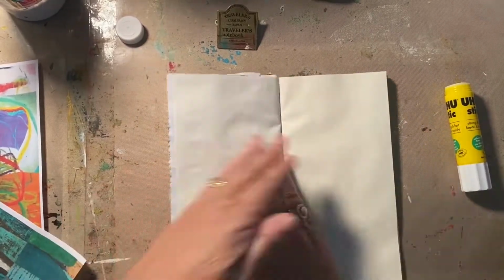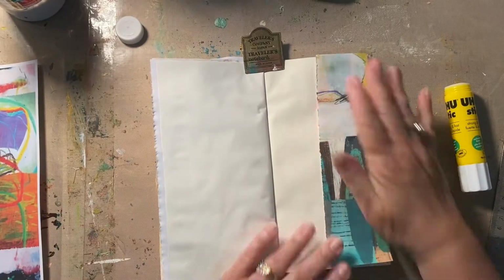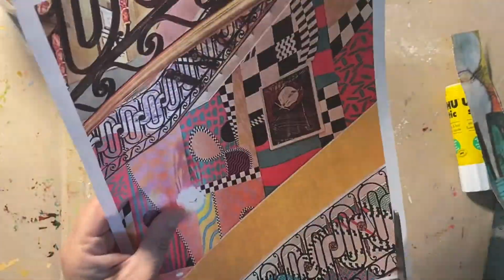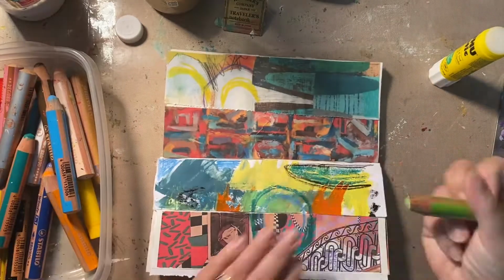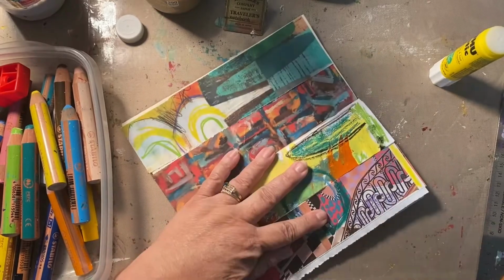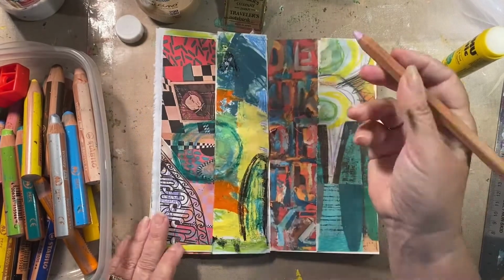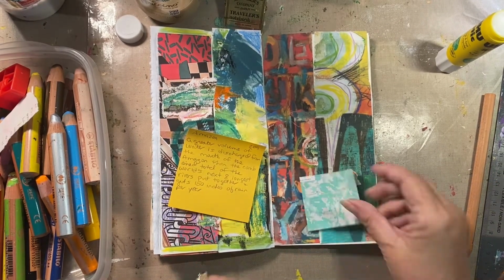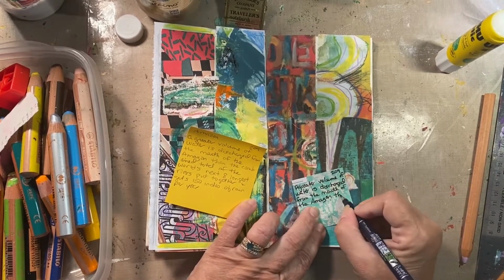Traveling by Book, Full Circle, Ep 59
Welcome!

Fun times on the Fourth of July!  Two quick spreads in my journal as we start to come to the end (almost) in this journey with Michael Palin!  Beth